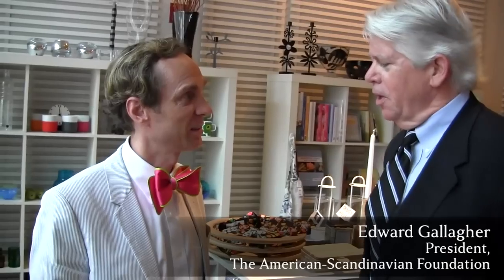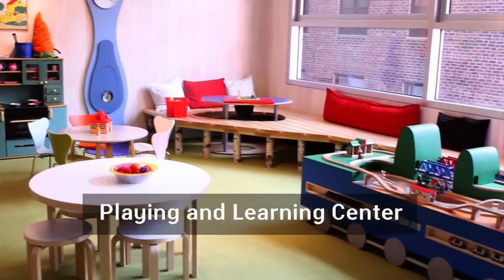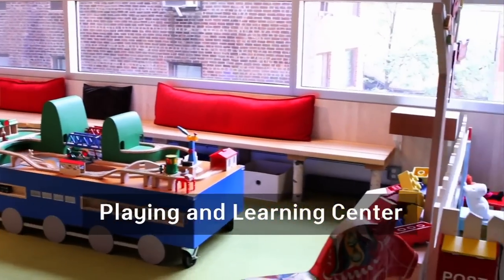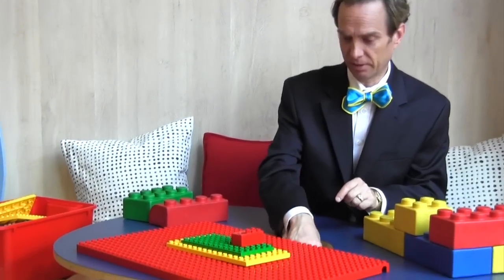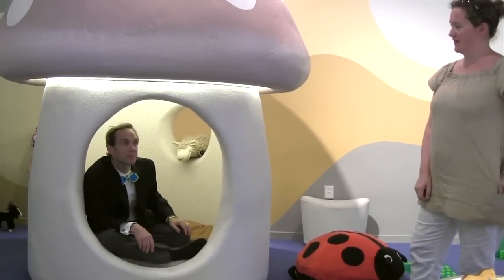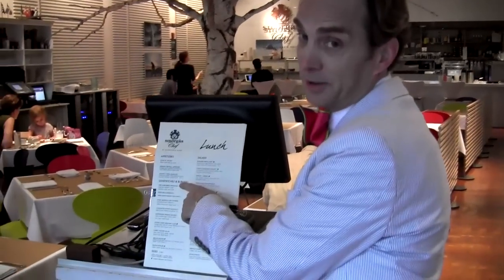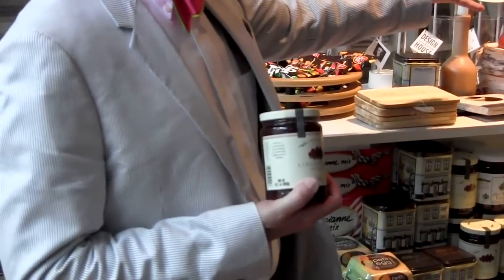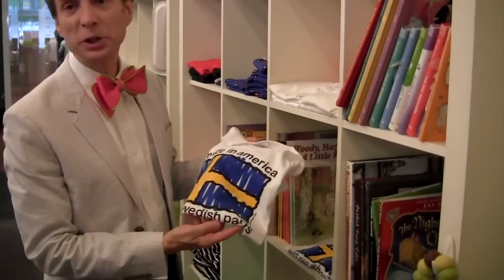The Nordic Center in New York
To Guy, it's really all Swedish... But, be that as it may, New York's Scandinavia House offers an opportunity to experience a little bit of each of the five Nordic countries - with exhibitions, meetings and conferences, seminars, film and music evenings and the opportunity to shop or eat Scandinavian. Danish, Finnish, Norwegian, Icelandic or Swedish